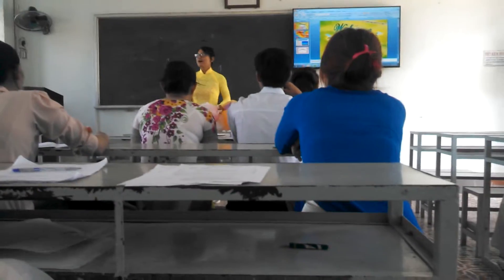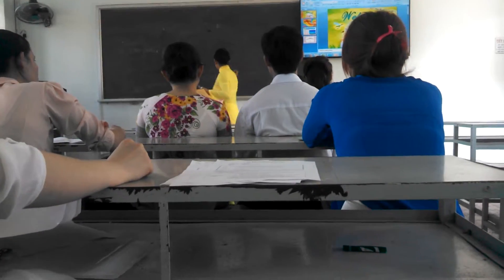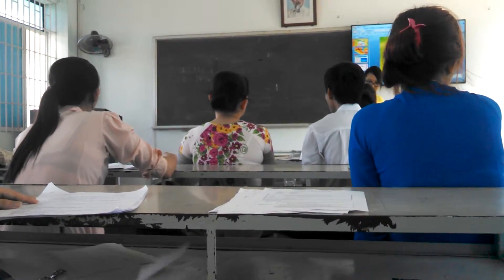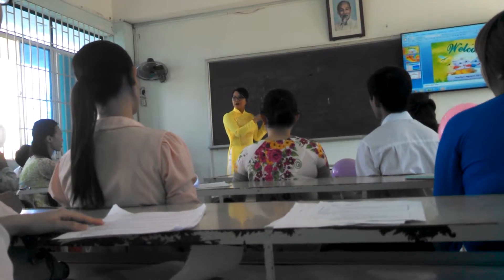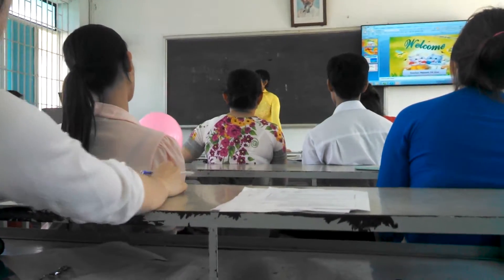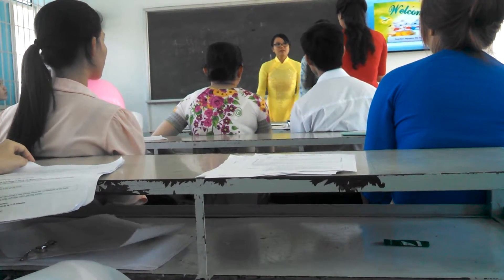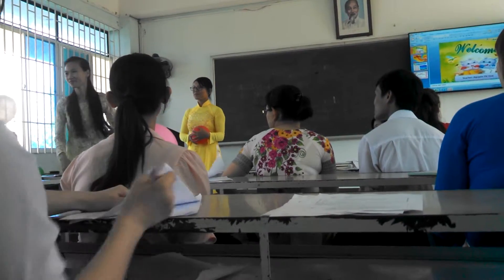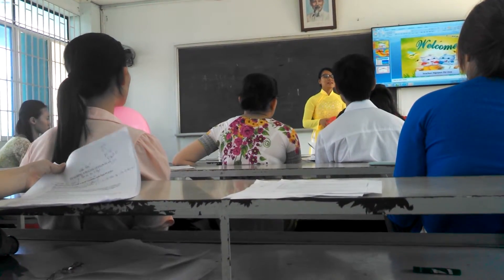Teaching methods - ms. Hoa teaching